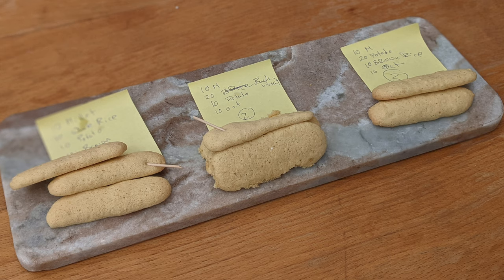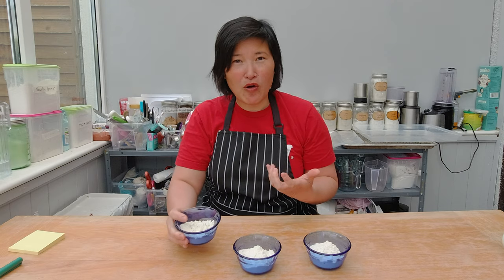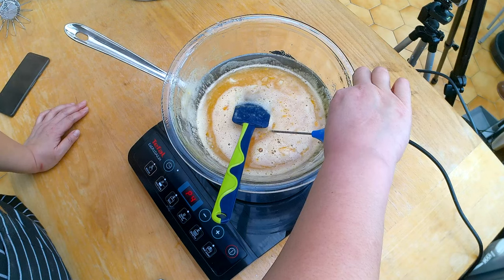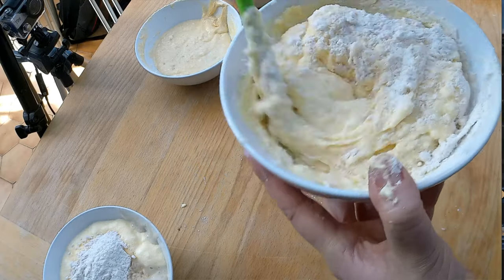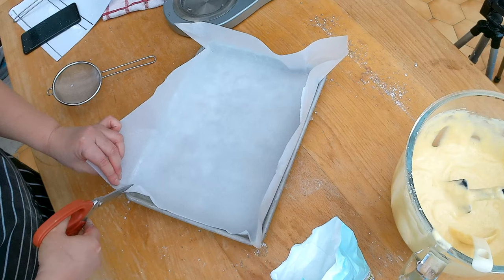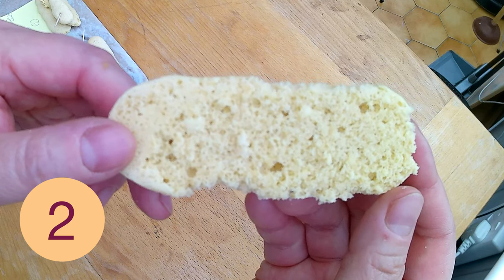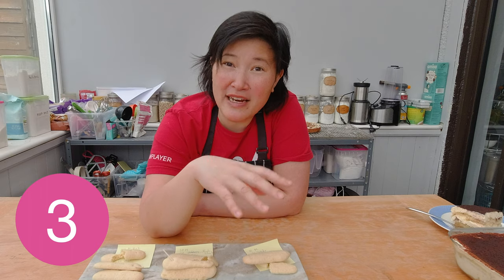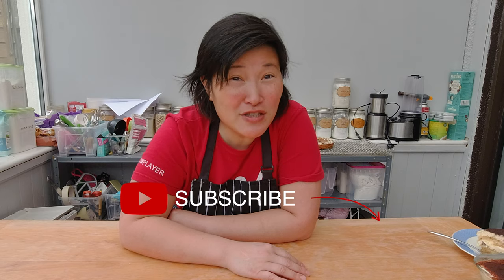"DRY" & SPONGY" Homemade Ladyfingers IMPROVED Recipe👍🍪👩‍🍳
Making gluten-free homemade Dry And Spongy LadyFingers.
The last week's complicated trail of beating, messing and research set a good baseline for the adding right combination of flour and the rest of the ingredients. Now this time, I am pretty much sure I will make perfect dry and spongy Ladyfingers.

For this, you need the following ingredients: Egg, Sugar, Cream Tartar, Vanilla, Sobum Malay White Rice Flour, Brown Rice Flour, Oat Flour, Potato Flour, White Paper, Marker, Scale, Piping Bag, Parchment Paper.

00:28 |  Preview to Previous Ladyfinger Recipe
01:42 |  Get Started With LadyFingers Recipe
02:09 |  Smashing and Mixing Eggs
03:37 |  Adding 10g Corn Starch
05:07 |  Adding Suger on Ladyfiners
05:57 |  Recap to Ladyfingers Recipes